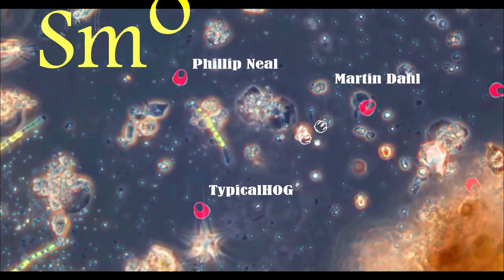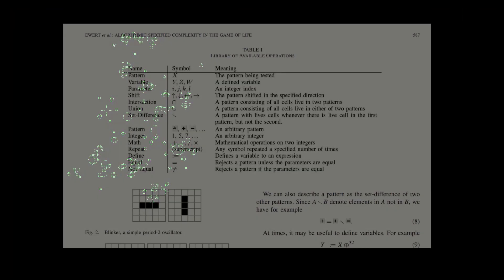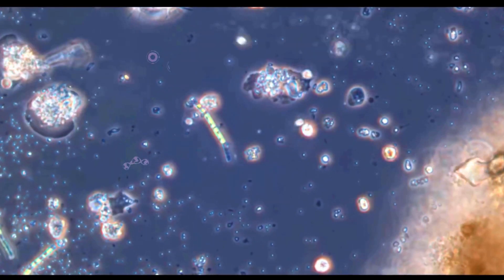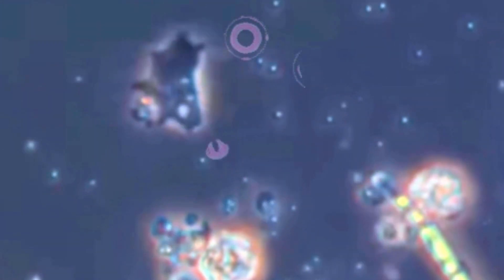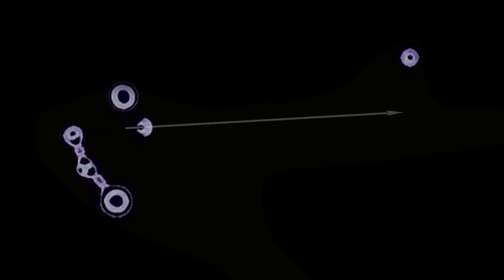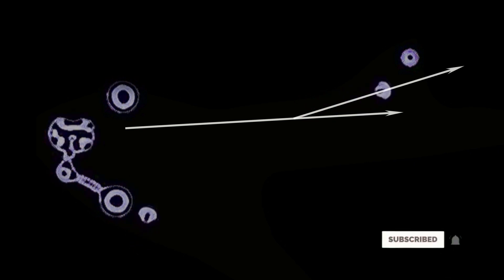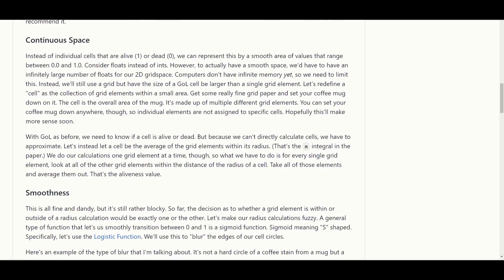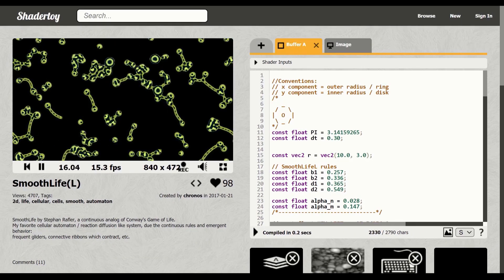Neat AI does Smooth Life - the next step in Conway's Game of Life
This is an implementation of smooth life, which moves Conway's game of life into the continuous domain.

The Game of Life, also known simply as Life, is a cellular automaton devised by the British mathematician John Horton Conway in 1970.[1] It is a zero-player game, meaning that its evolution is determined by its initial state, requiring no further input. One interacts with the Game of Life by creating an initial configuration and observing how it evolves. It is Turing complete and can simulate a universal constructor or any other Turing machine.

Origins
In late 1940, John von Neumann defined life as a creation (as a being or organism) which can reproduce itself and simulate a Turing machine. Von Neumann was thinking about an engineering solution which would use electromagnetic components floating randomly in liquid or gas. This turned out not to be realistic with the technology available at the time. Stanislaw Ulam invented cellular automata, which were intended to simulate von Neumann's theoretical electromagnetic constructions. Ulam discussed using computers to simulate his cellular automata in a two-dimensional lattice in several papers. In parallel, von Neumann attempted to construct Ulam's cellular automaton. Although successful, he was busy with other projects and left some details unfinished. His construction was complicated because it tried to simulate his own engineering design. Over time, simpler life constructions were provided by other researchers, and published in papers and books.[citation needed]

Motivated by questions in mathematical logic and in part by work on simulation games by Ulam, among others, John Conway began doing experiments in 1968 with a variety of different two-dimensional cellular automaton rules. Conway's initial goal was to define an interesting and unpredictable cell automaton. For example, he wanted some configurations to last for a long time before dying and other configurations to go on forever without allowing cycles. It was a significant challenge and an open problem for years before experts on cellular automata managed to prove that, indeed, the Game of Life admitted of a configuration which was alive in the sense of satisfying von Neumann's two general requirements. While the definitions before the Game of Life were proof-oriented, Conway's construction aimed at simplicity without a priori providing proof the automaton was alive.

Conway chose his rules carefully, after considerable experimentation, to meet these criteria:

There should be no explosive growth.
There should exist small initial patterns with chaotic, unpredictable outcomes.
There should be potential for von Neumann universal constructors.
The rules should be as simple as possible, whilst adhering to the above constraints.[2]
The game made its first public appearance in the October 1970 issue of Scientific American, in Martin Gardner's "Mathematical Games" column. Theoretically, the Game of Life has the power of a universal Turing machine: anything that can be computed algorithmically can be computed within the Game of Life.[3][4] Gardner wrote, "Because of Life's analogies with the rise, fall and alterations of a society of living organisms, it belongs to a growing class of what are called 'simulation games' (games that resemble real-life processes)."[5]

Since its publication, the Game of Life has attracted much interest because of the surprising ways in which the patterns can evolve. It provides an example of emergence and self-organization. Scholars in various fields, such as computer science, physics, biology, biochemistry, economics, mathematics, philosophy, and generative sciences, have made use of the way that complex patterns can emerge from the implementation of the game's simple rules.[citation needed] The game can also serve as a didactic analogy, used to convey the somewhat counter-intuitive notion that design and organization can spontaneously emerge in the absence of a designer. For example, philosopher Daniel Dennett has used the analogy of the Game of Life "universe" extensively to illustrate the possible evolution of complex philosophical constructs, such as consciousness and free will, from the relatively simple set of deterministic physical laws which might govern our universe.[6][7][8]

Rules
Generative Art,AI,A.I.,neural Net,using Python,python,tutorial,processing,p5js,coding,speedrun,blender,after effects